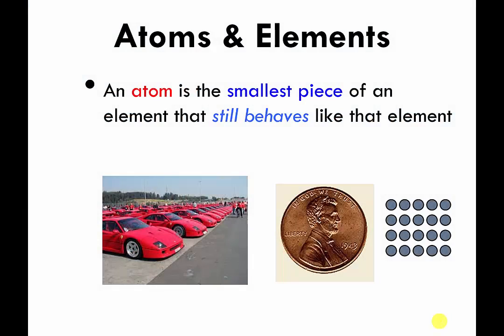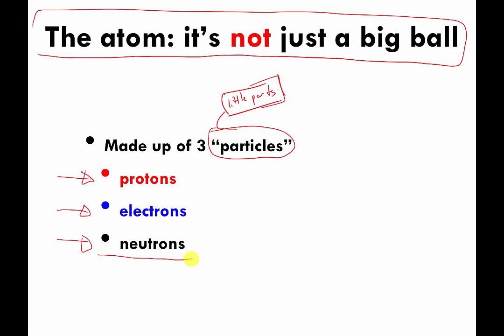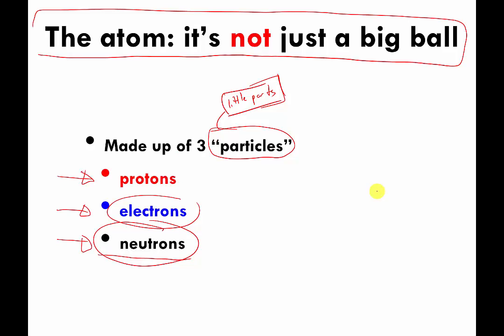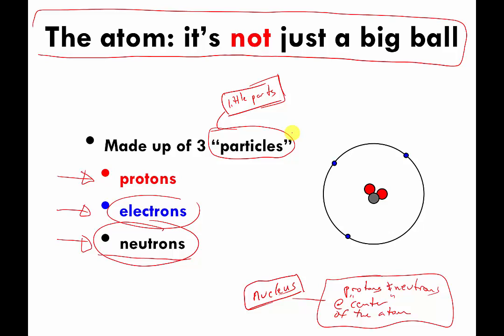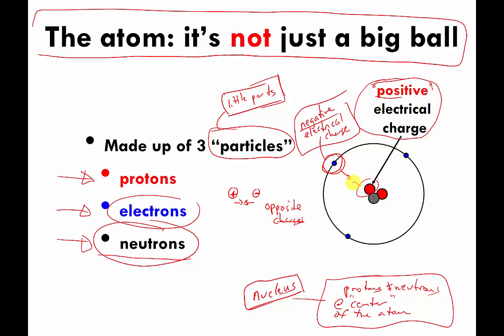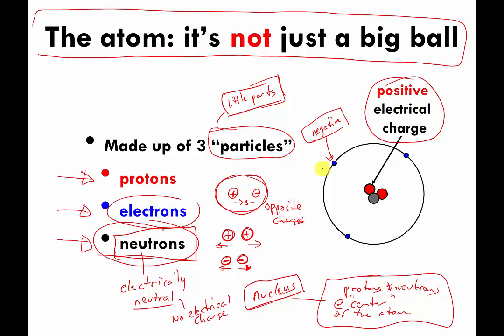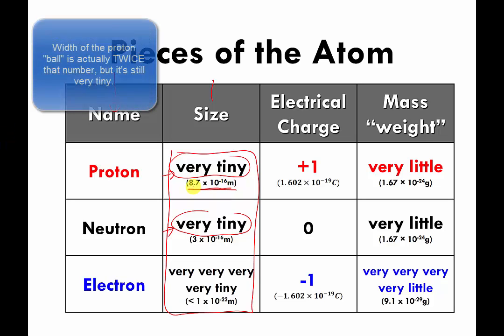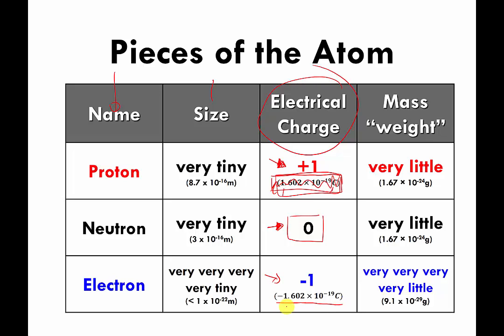Pieces of the Atom: Protons, Electrons & Neutrons